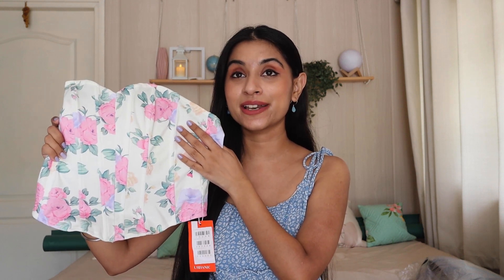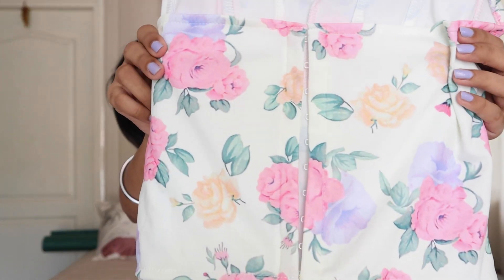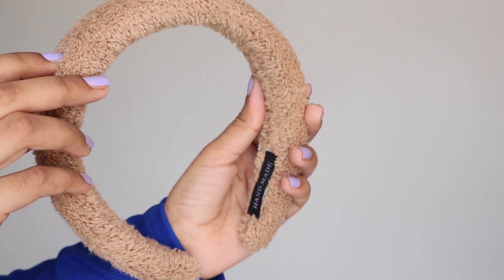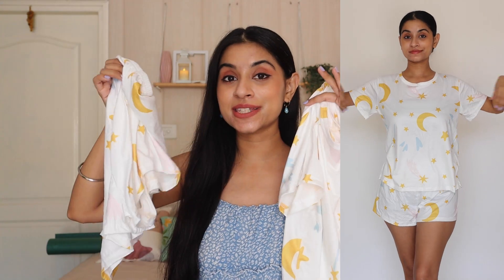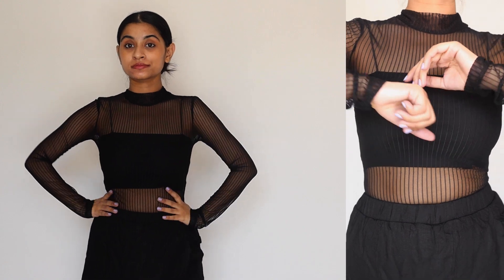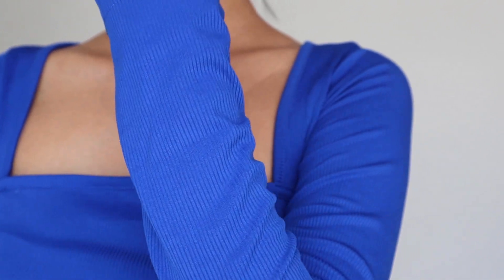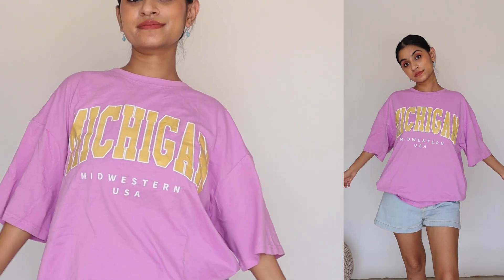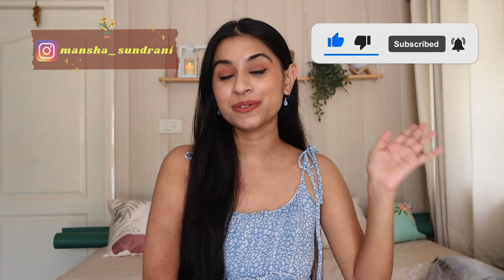Trendy URBANIC HAUL l Urbanic Summer Haul l Top, T.shirts, Corset haul 💕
Hey guys!! In this video I have shared a Urbanic Haul. I hope you like it.

corset - it is out of stock on urbanic but same corset is on Lulu and sky so sharing the link of that.